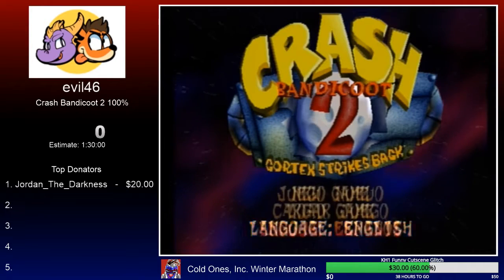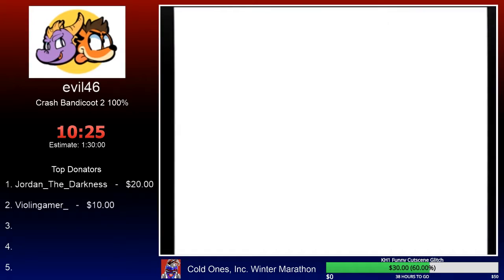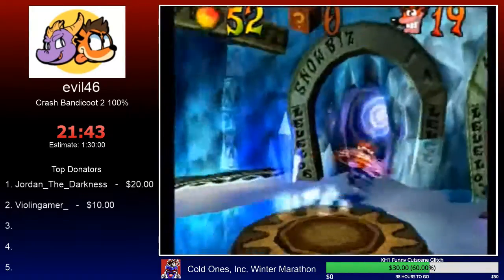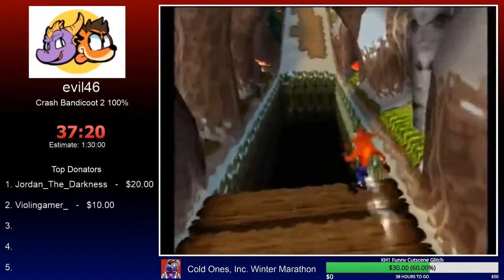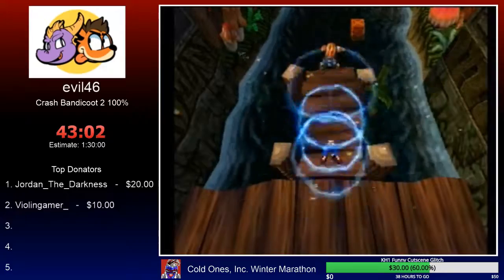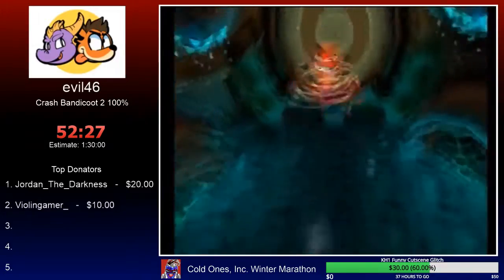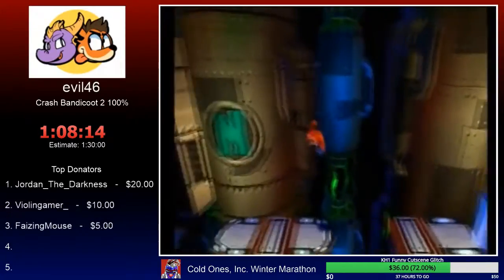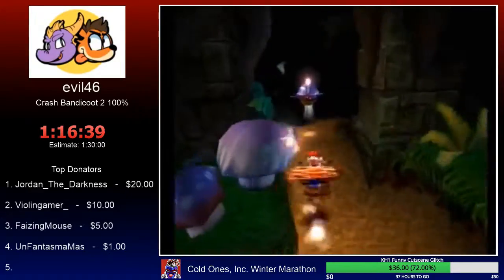Cold Ones, Winter Inc. Marathon 2017 | Crash Bandicoot 2 100% by evil46